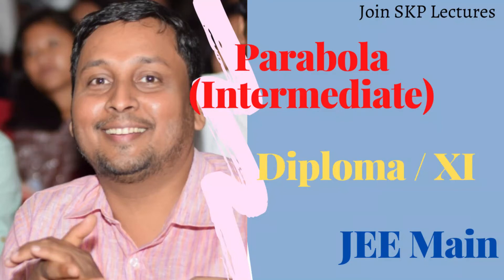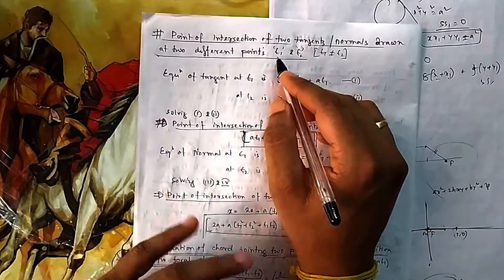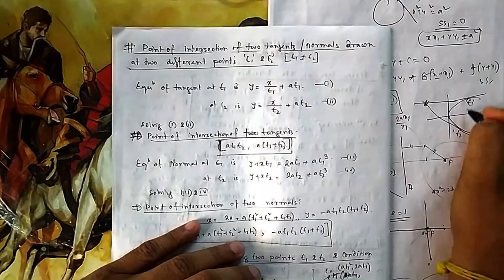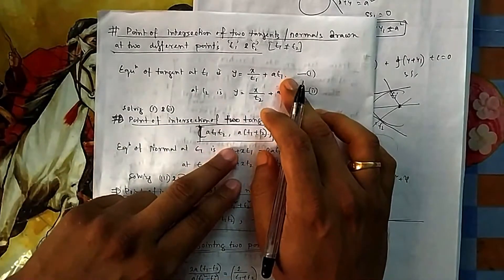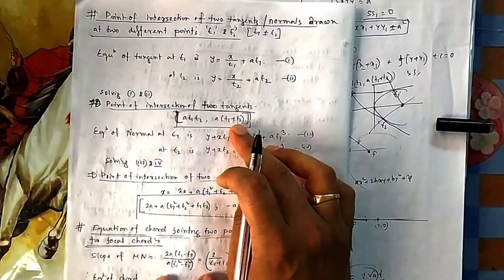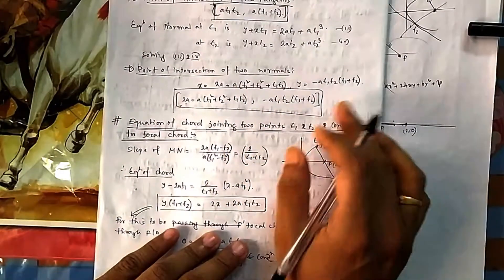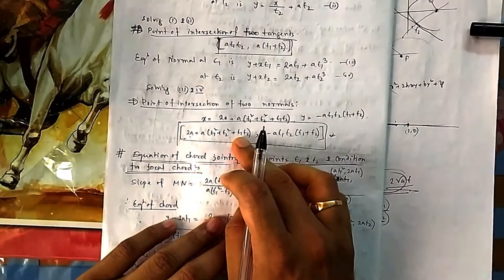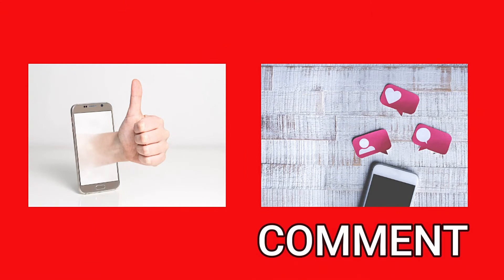Lecture 7: To find the point of intersection of two tangents, and of two normals of a parabola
The  Concept To find the point of intersection of two tangents, and of two normals of a parabola is explained here in detail for JEE Main and JEE Advance level.

This will be helpful for JEE Main & JEE Advance preparation